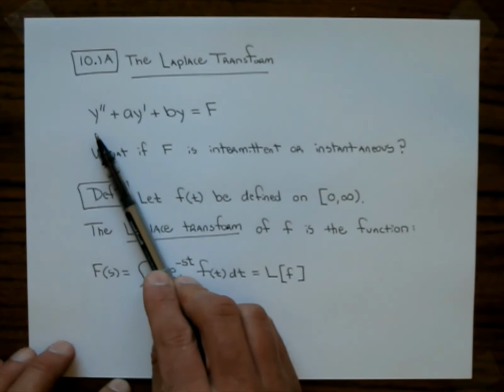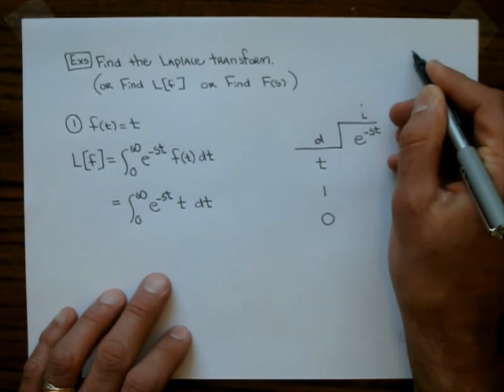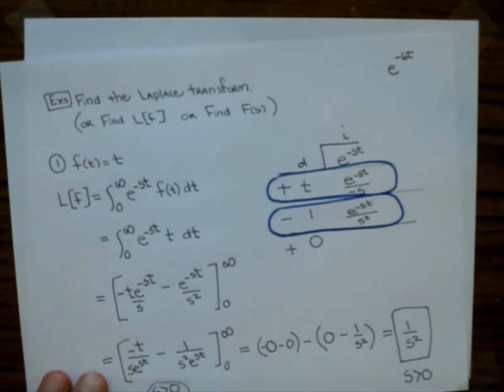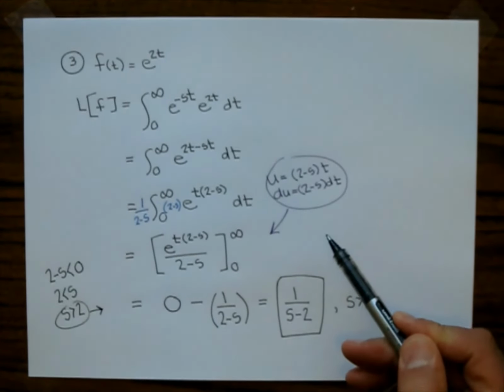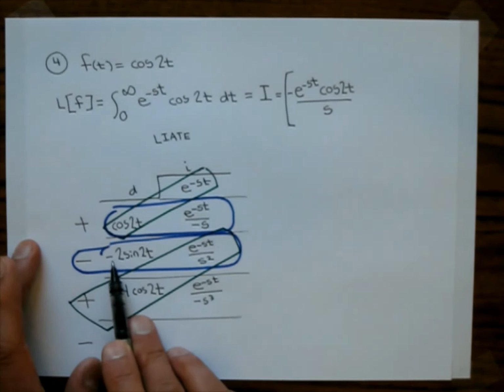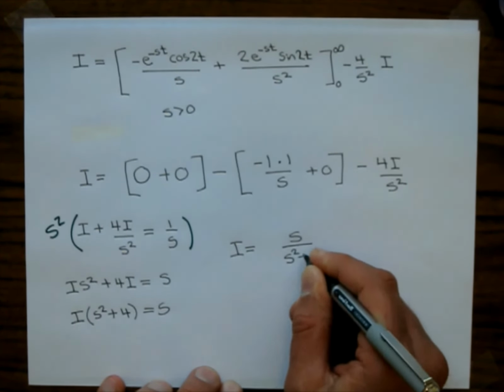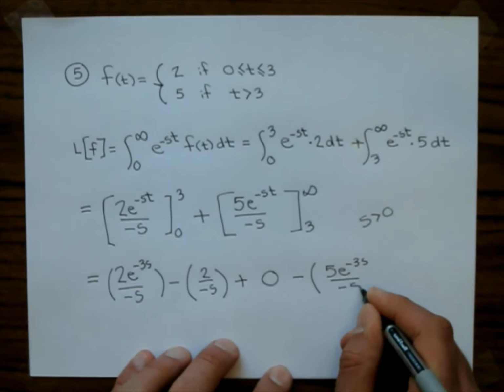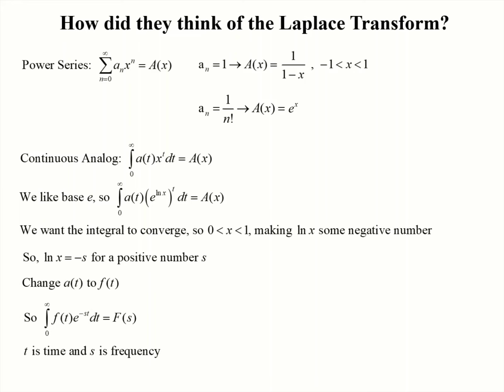287 Lecture 39 10.1A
The Laplace Transform Part 1